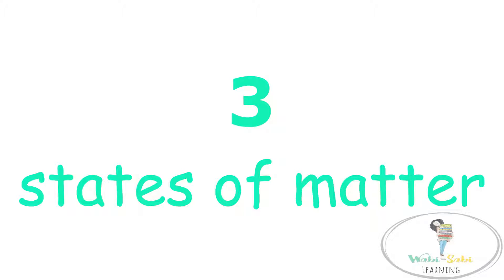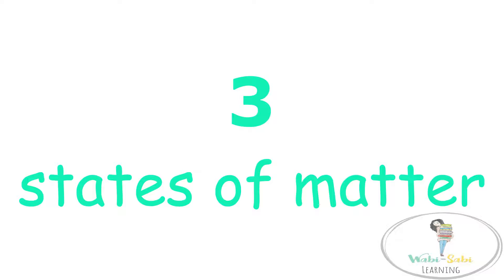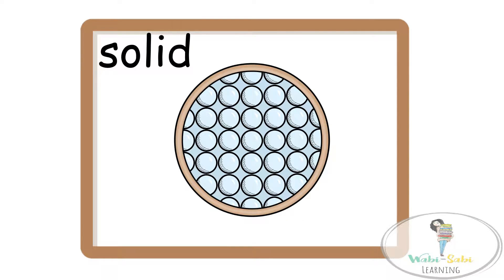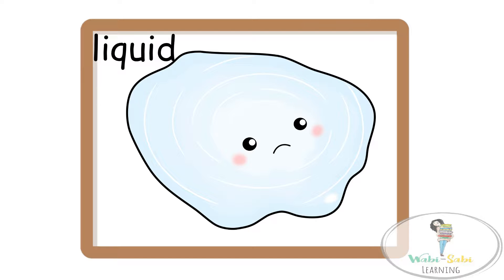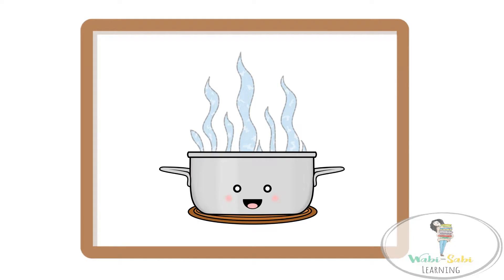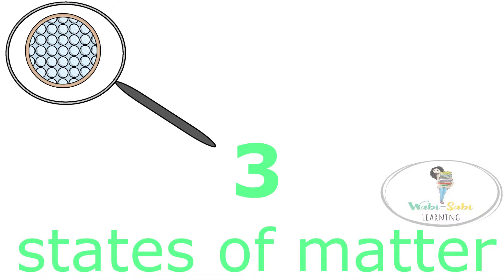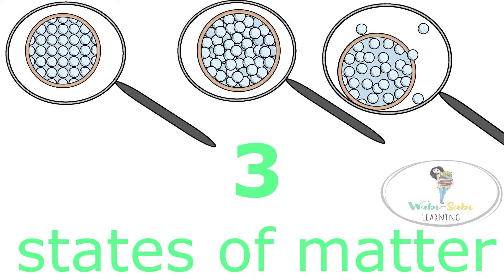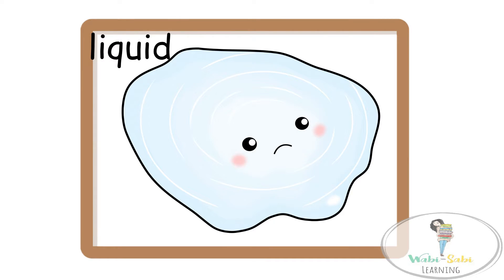Three States of Matter | Children learning song | song about matter | Kids songs | EDUCATIONAL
"Three States of Matter" song by Wabi-Sabi Learning

Teach your kids the states of matter with this learning song!

Resources:
Clipart/graphics and/or artwork design by,

ScribbleGarden